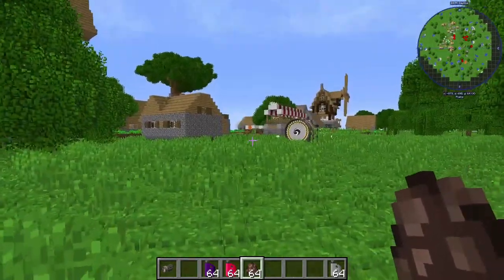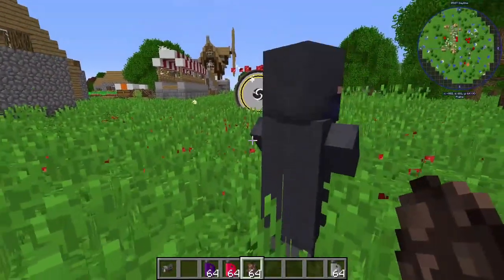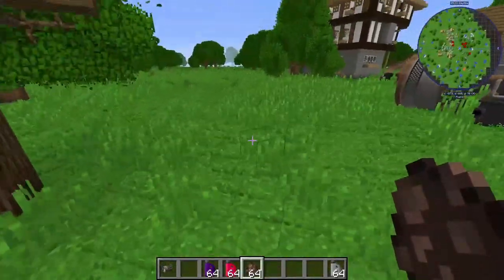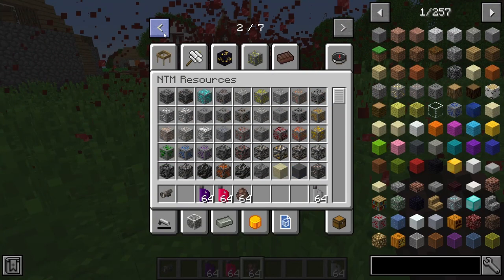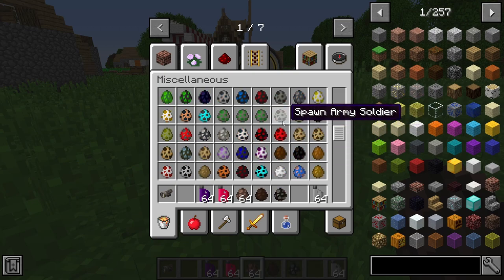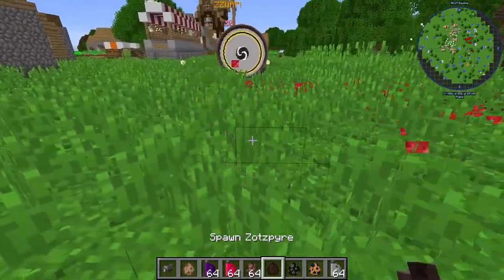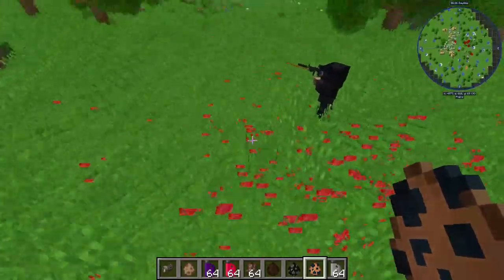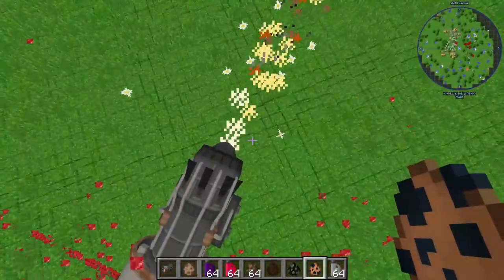TURBOFAN VS MINECRAFT VILLAGE| Hbm Nuclear Tech Mod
Hey guys Semi Neon here, Today I'm using the hbm nuclear tech mod 1.12.2. to test out turbofan vs Minecraft villagers